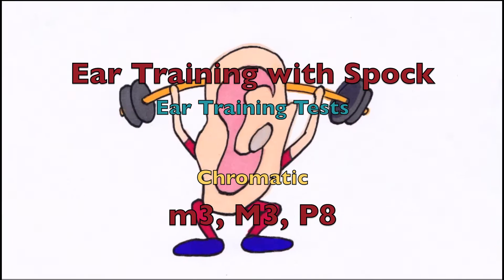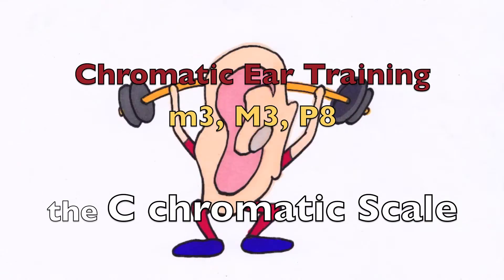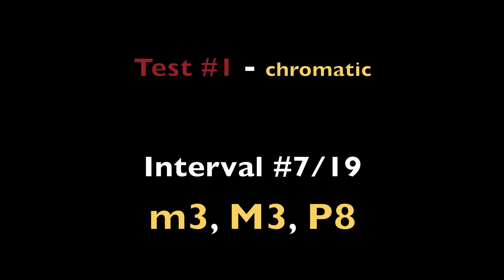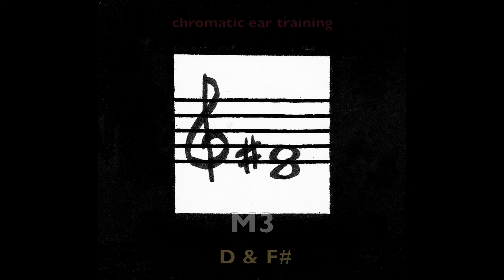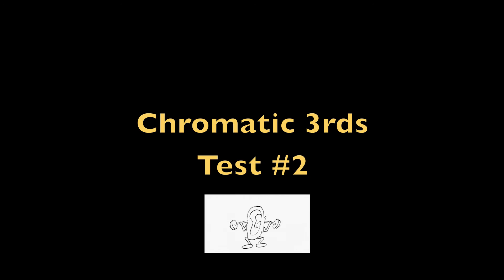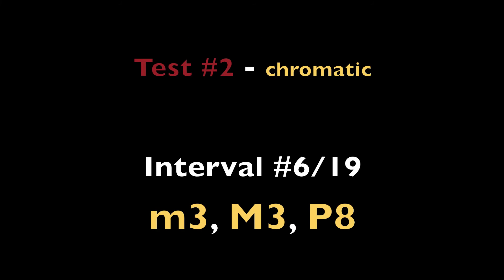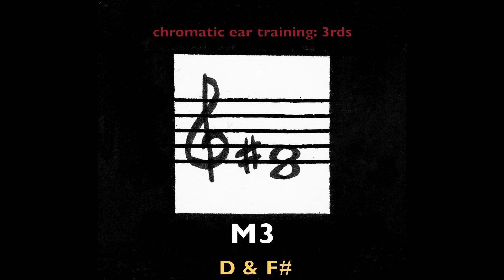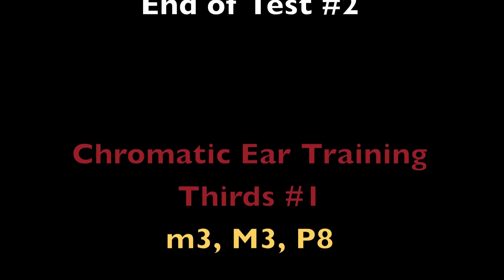Ear Training Test - Intervals: Thirds-m3, M3, P8 (Chromatic #1)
Ear Training with Spock - Chromatic THIRDS #1: m3, M3, P8.

This video explores the harmonic sounds of the minor and major third (m3, M3) compared to the open sound of the perfect octave (P8). The tests are designed for BOTH beginners and advanced ears at the same time. The intervals are played with an electric piano sound, are played 3 times and then the answer is revealed.

Test #1 starts at 1:40 - Test #2 starts at 6:56

Beginning ear training students must listen for the difference between the happy major 3rd (M3), the somewhat sad minor 3rd (m3) and the consonant perfect octave (P8).  For the advanced students: the test begins with a C chromatic scale and each interval shares a note in common or moves by step to the next interval, so you a required to name the interval and the note names of the pitches in that interval being played.

The answers are given verbally and in standard notation with captions. The video consists of two tests of 19 questions. Conception, all video, calligraphy and voice over by Michel Rene Plourde 2016.